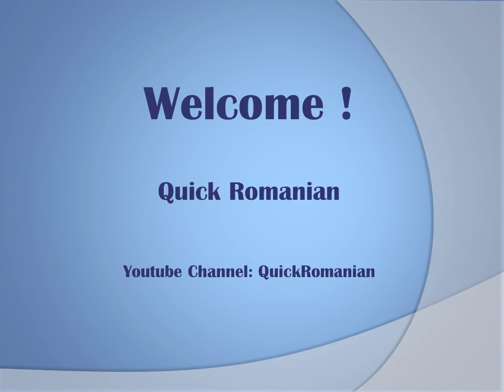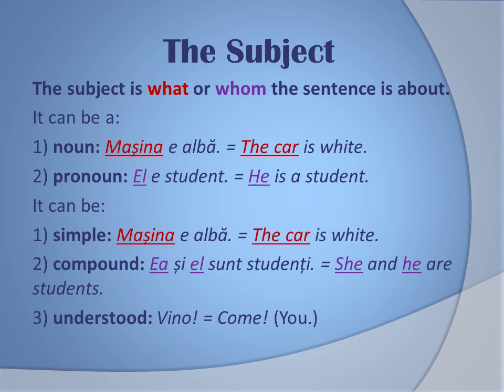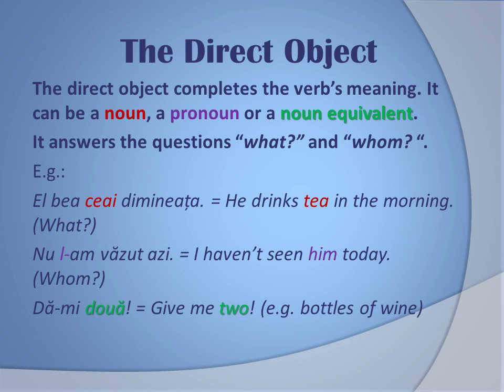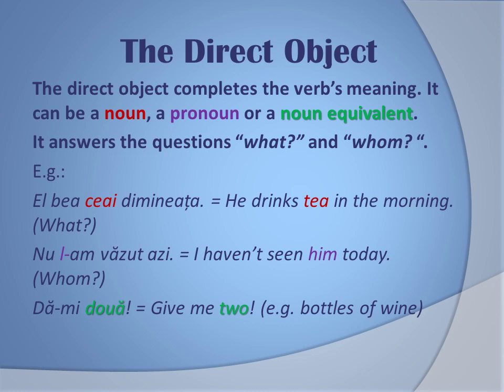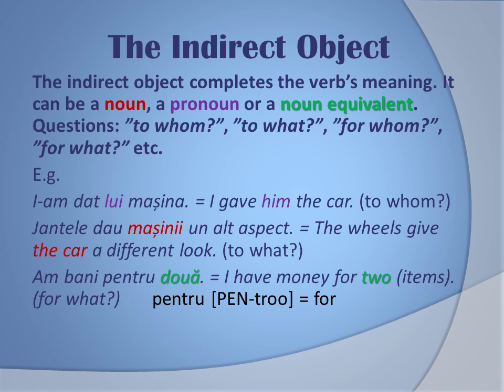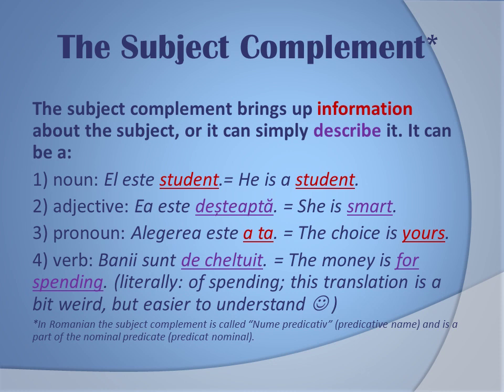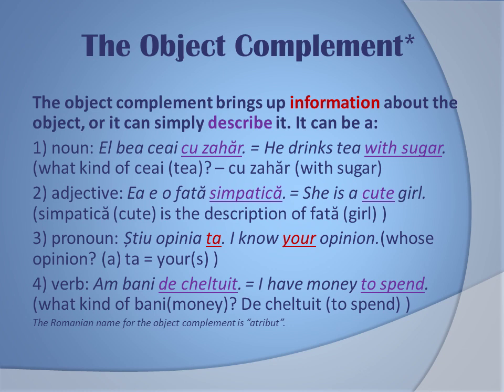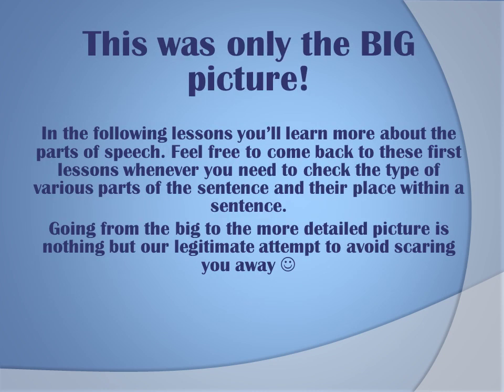Basic Romanian Grammar Lesson 2: Syntax - The Parts of the Sentence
The very basics of the parts of the sentence. Observe the similarities between the English and the Romanian grammar !